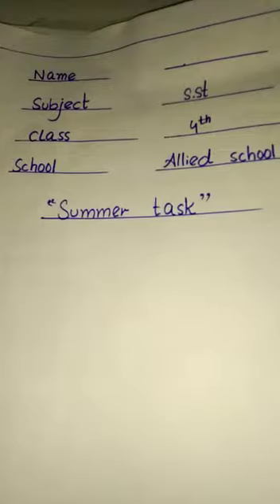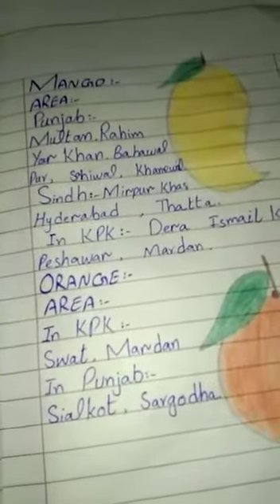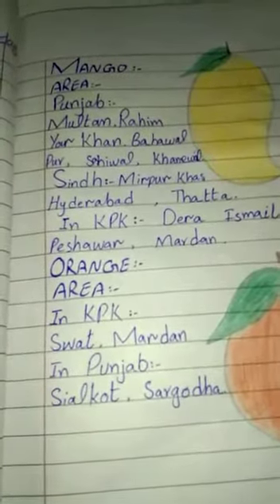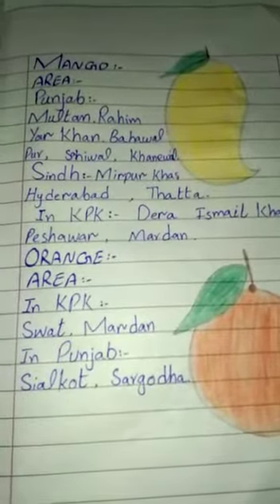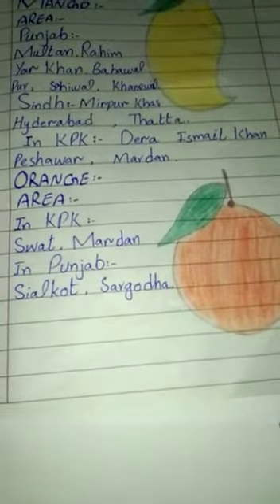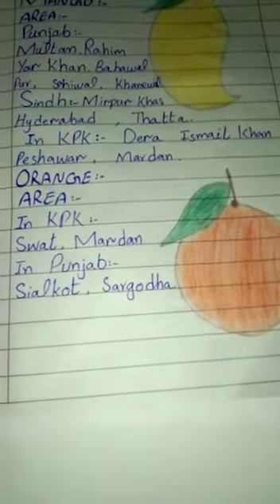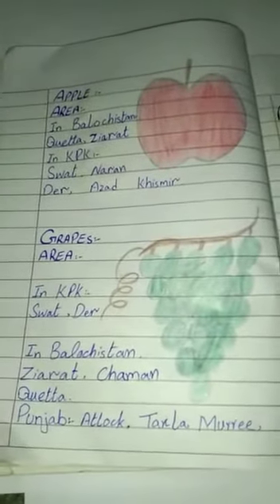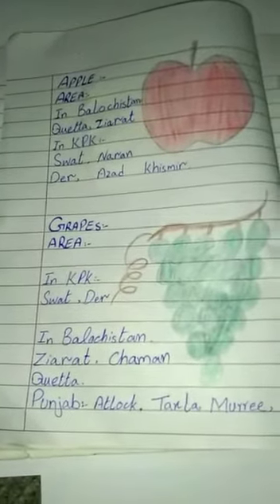sst summer task for class 4// allied school khyber campus activities 2022